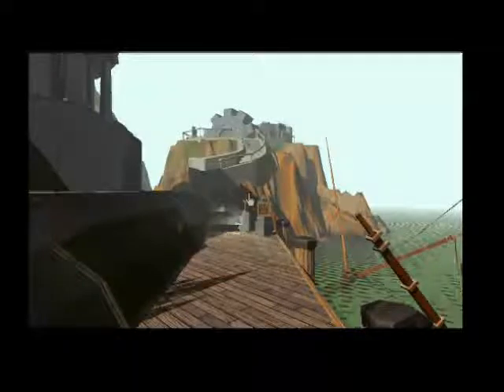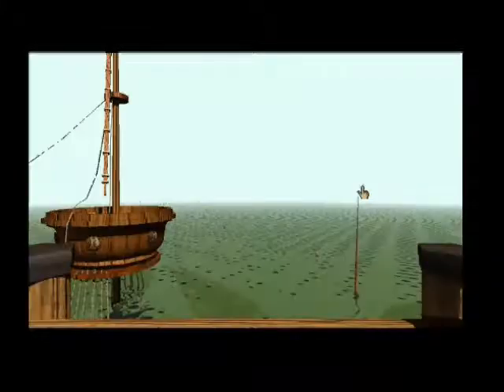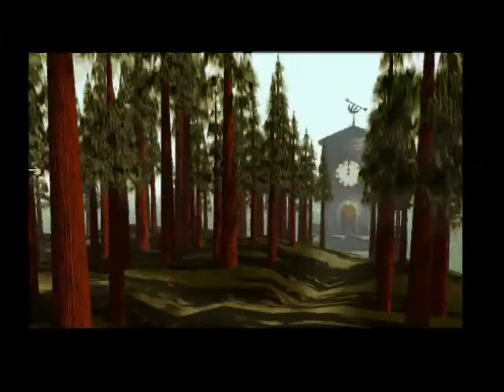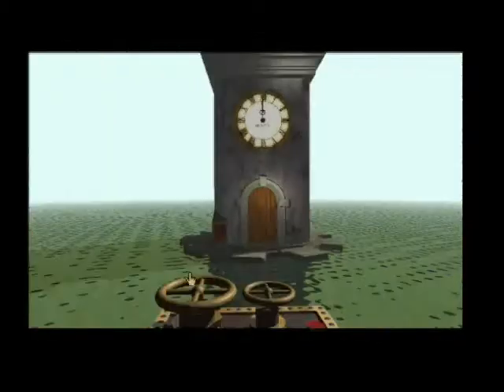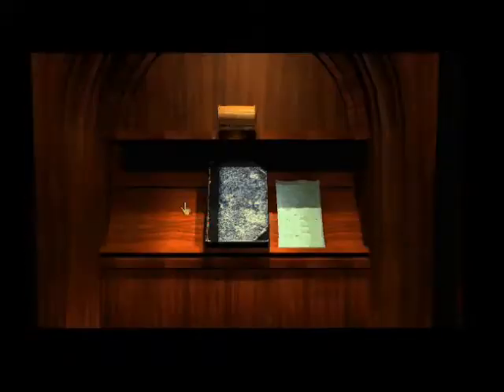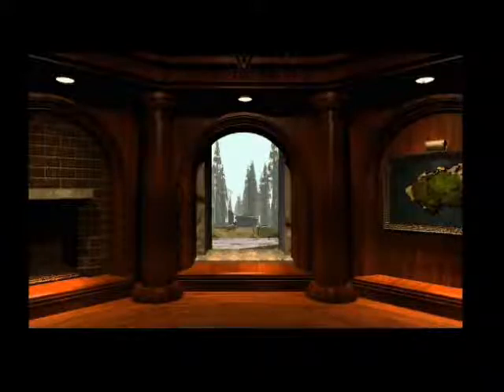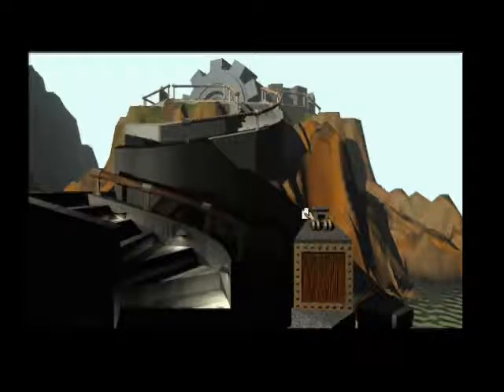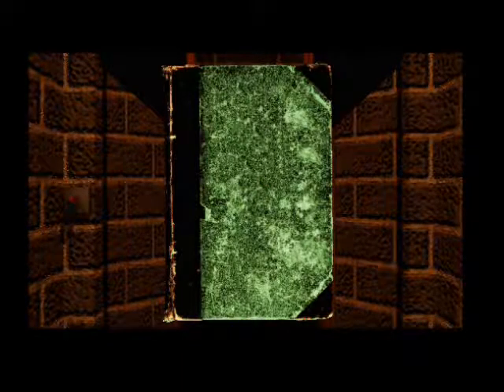Let's Cheat At Myst :)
The quickest way to finish Myst ever. XD LOL HAX n00b.